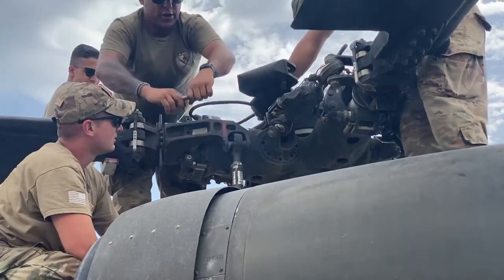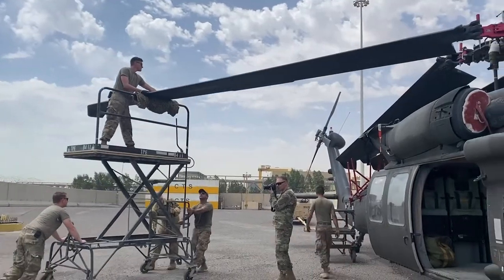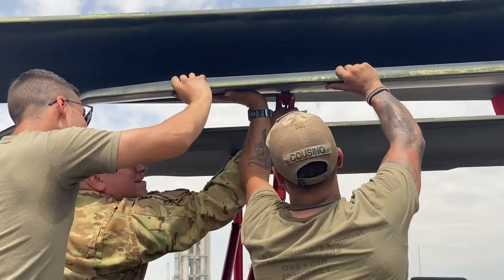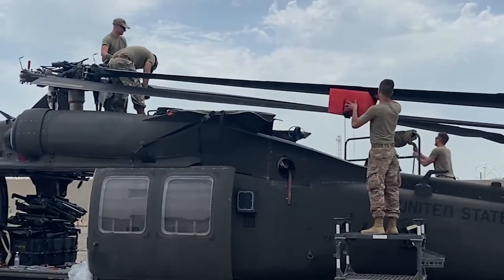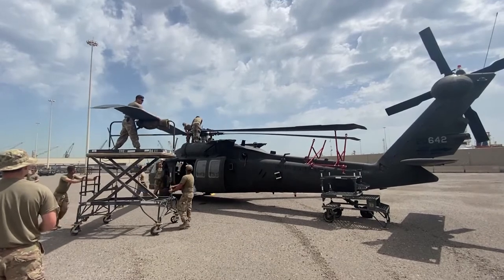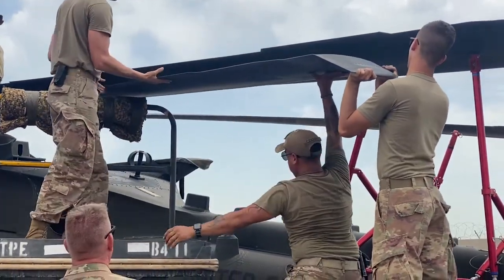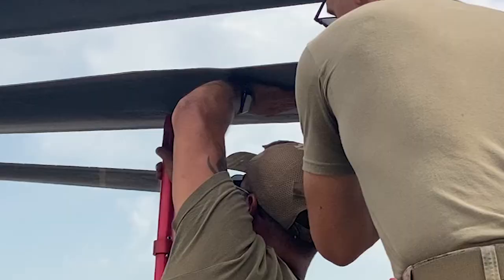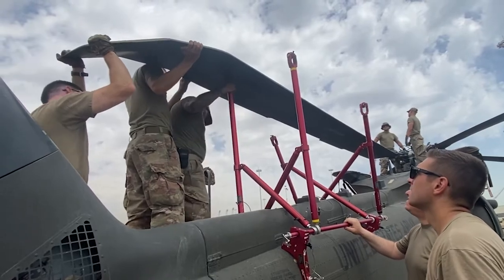1100th TASMG PROVIDES LOGISTICAL SUPPORT TO ASB 28th CAB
1100th TASMG PROVIDES LOGISTICAL SUPPORT TO ASB 28th CAB
KUWAIT
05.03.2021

Soldiers from the 1100th Theater Aviation Sustainment Maintenance Group provided logistical support to the Aviation support Battalion of the 28th Combat Aviation Brigade while they prepared aircraft to leave the U.S. Central Command area of responsibility at the port of Shuaiba Kuwait. The transport of these aircraft from the U.S. Central Command area of responsibility back to the U.S. ensures they receive proper maintenance and increases overall mission readiness for future operations. (U.S. Army video by Spc. Zoran Raduka, 1st TSC Public Affairs)

Film Credits: Video by Spc. Zoran Raduka
1st Theater Sustainment Command

soldier
command
sustainment
leadership
transportation